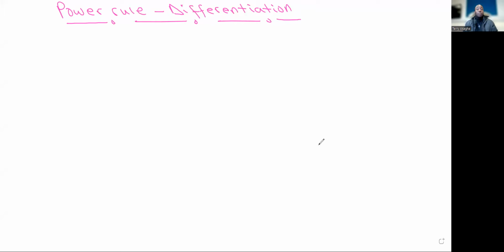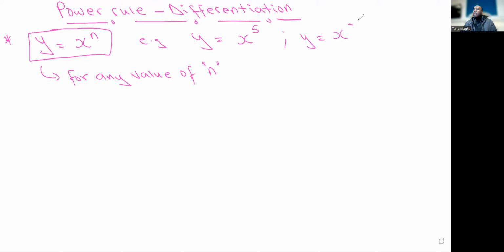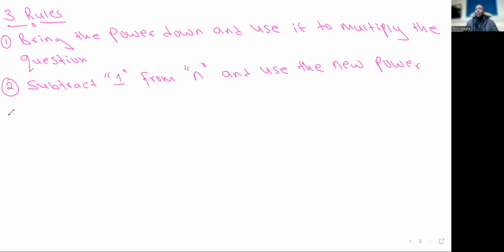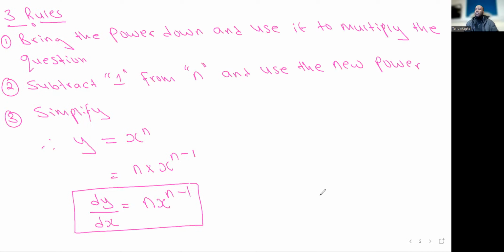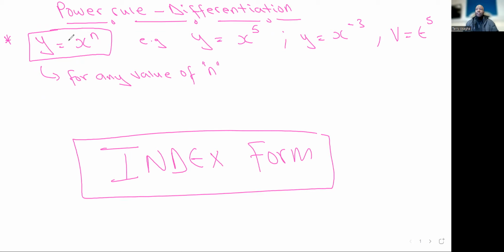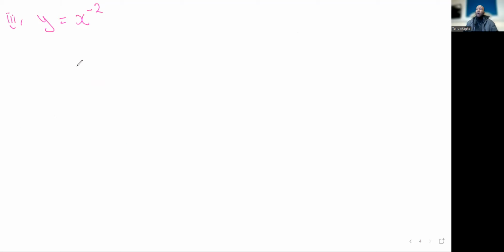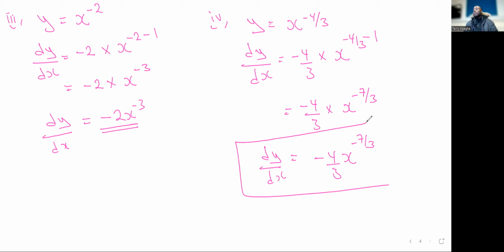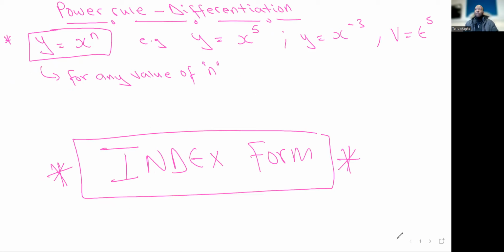2 of 22 - Rule 1 - Power rule